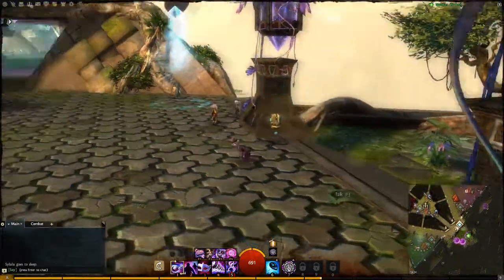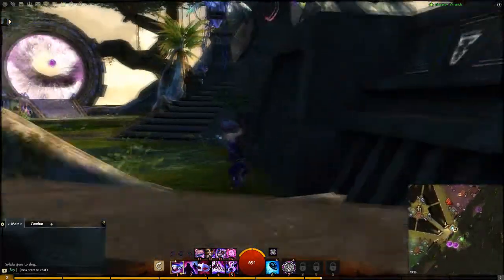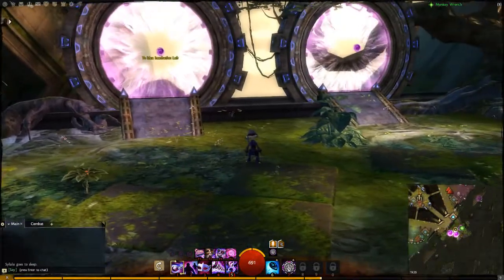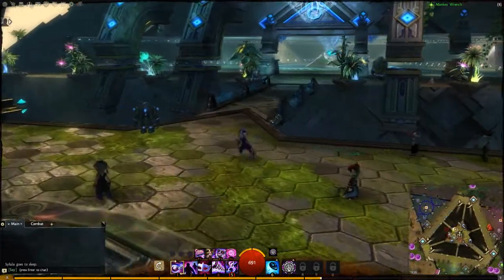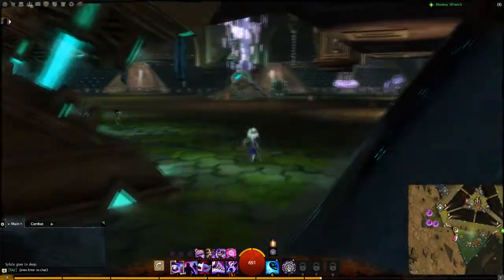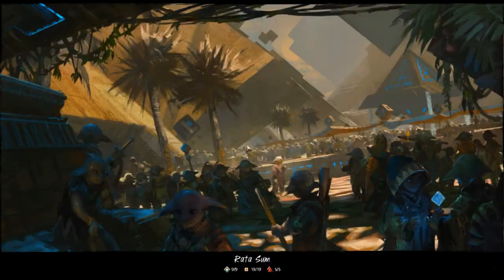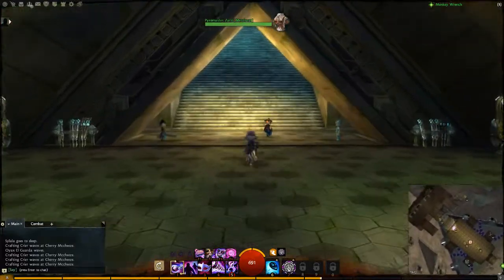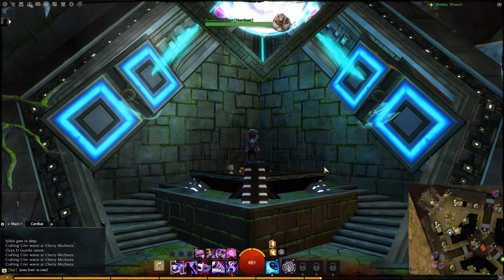Guild Wars 2: Rata Sum tour - All vistas included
McCheeze gives a tour in Rata Sum, the capital of the Asura in Guild Wars 2. The tour includes all vistas.